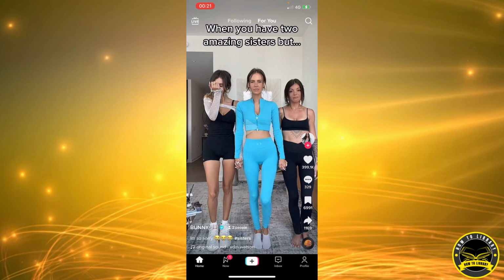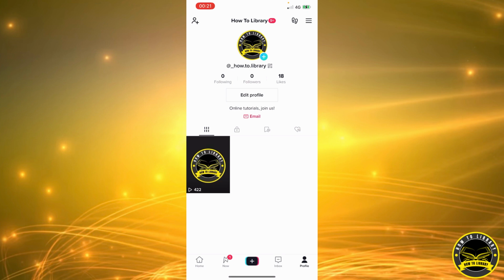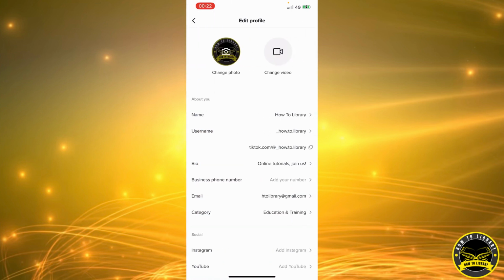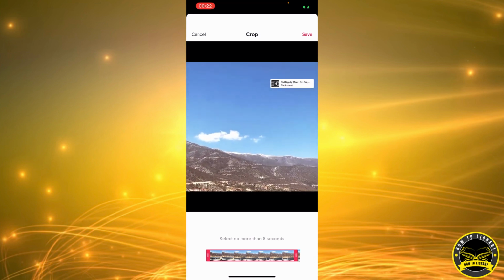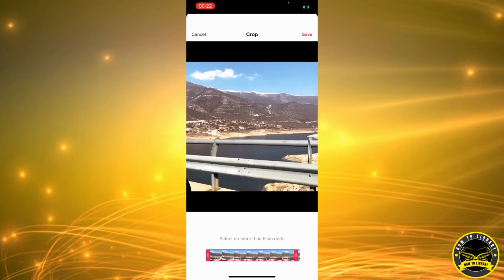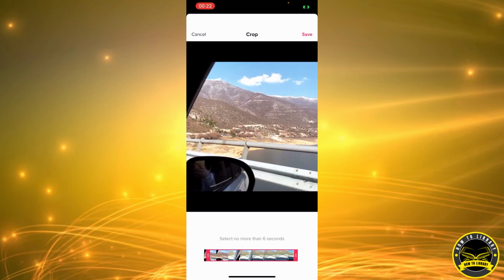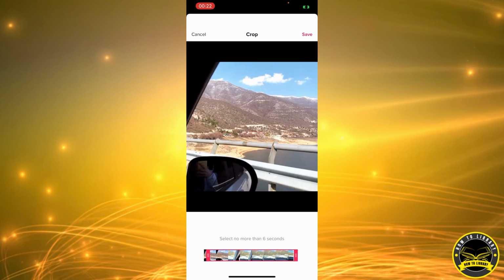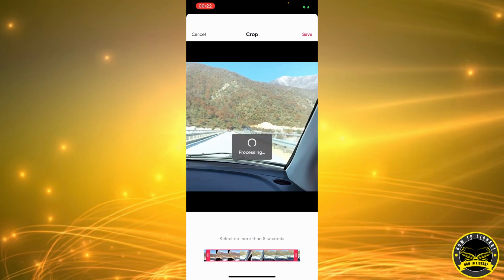How To Add A Video As Your Profile Picture On Tiktok - Quick And Easy!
Learn How To Add A Video As Your Profile Picture On Tiktok. It is really easy to do and learn to do it in just a few minutes by following this super helpful tutorial to get a better understanding of everything.